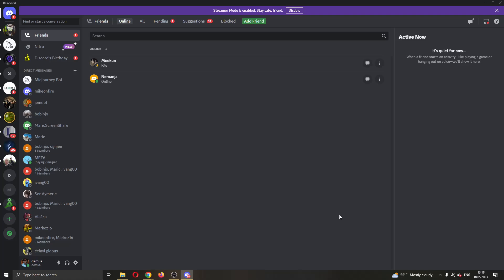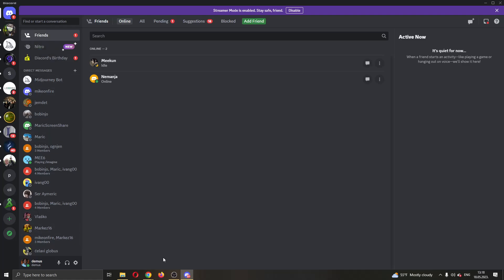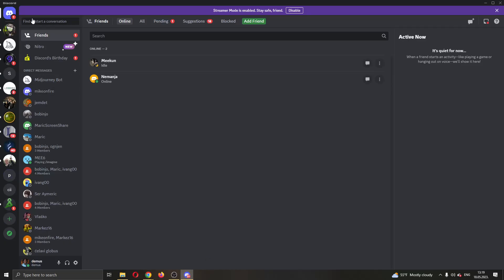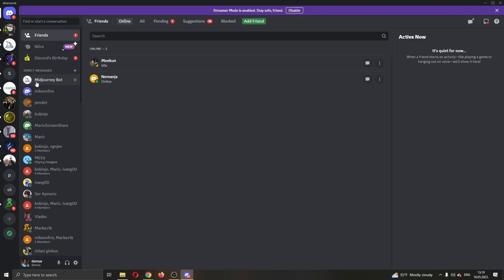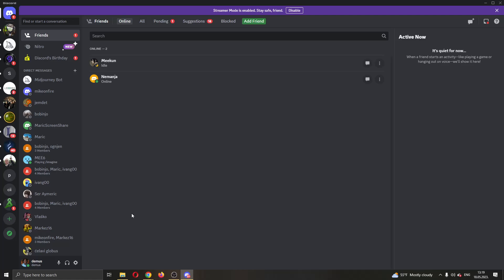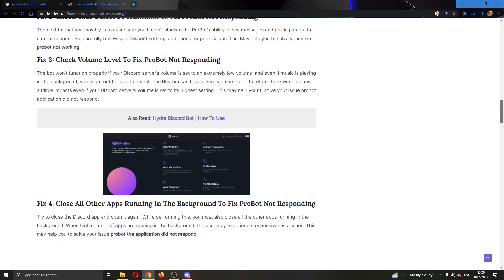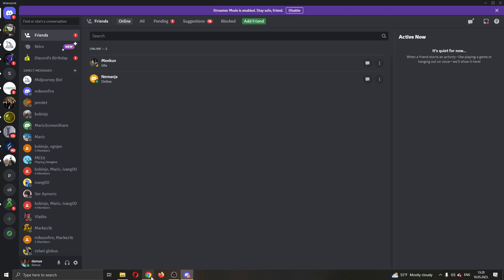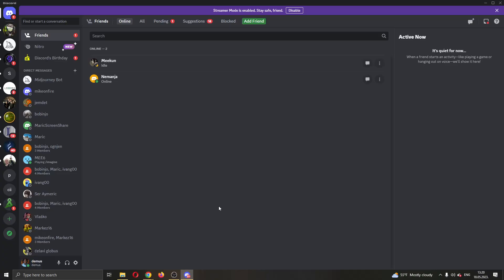How To Fix Probot Discord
Today we talk about fix probot discord,probot,how to setup probot discord,probot discord bot,probot discord tutorial